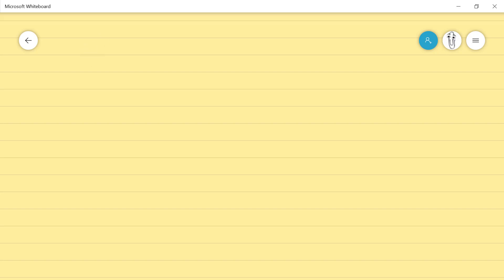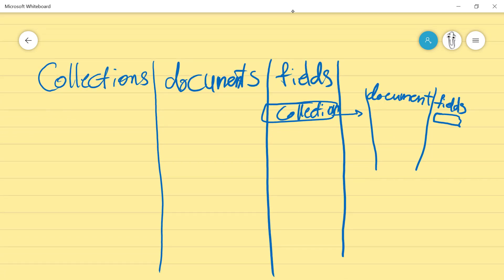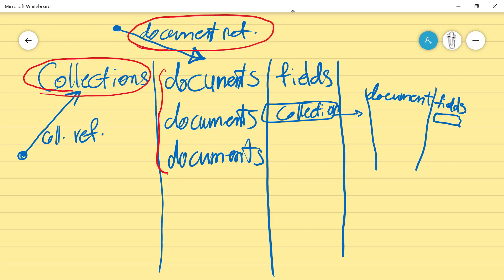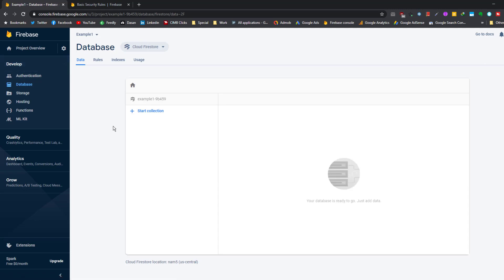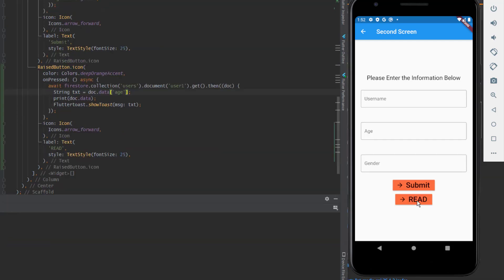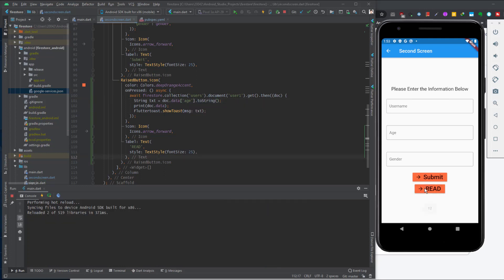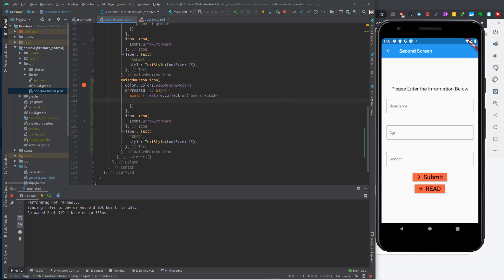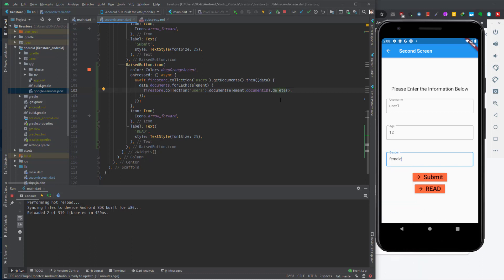Firebase CRUD for A Flutter App: Theory and Practice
This video shows you Firestore CRUD for a Flutter app. It uses Firebase Firestore service to create, read, update, and delete records in the Firestore. It is a Flutter tutorial for beginners and walks you through Flutter Firebase CRUD example. It also follows document referencing and collection referencing to process the CRUD operations.

My course: Flutter for Absolute Beginners: What I wish I Knew